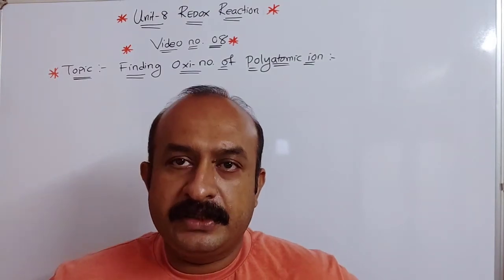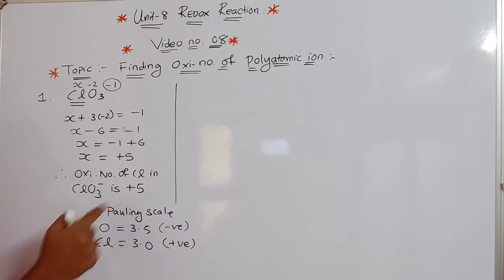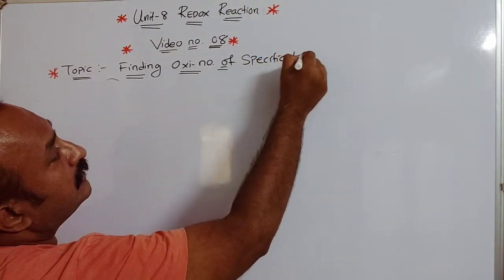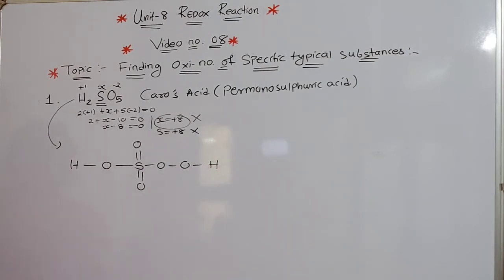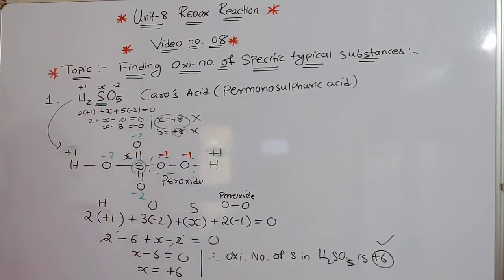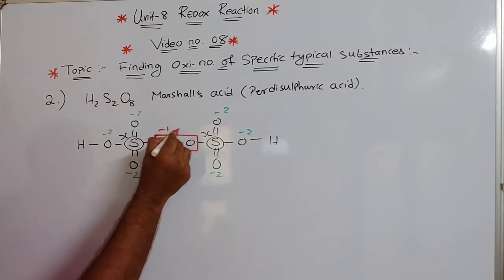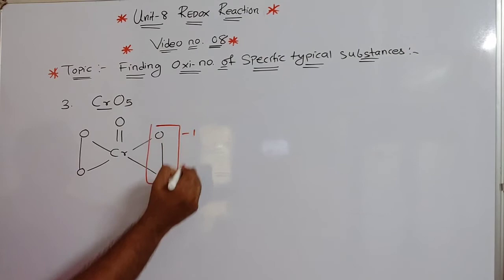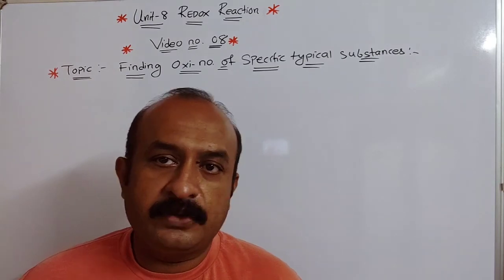Video-08 Unit 8 Redox reaction Std-11 science chemistry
Finding oxidation number of polyatomic ion and some typical substances